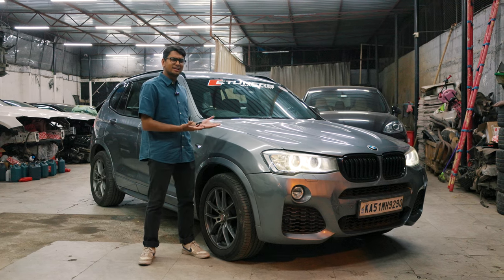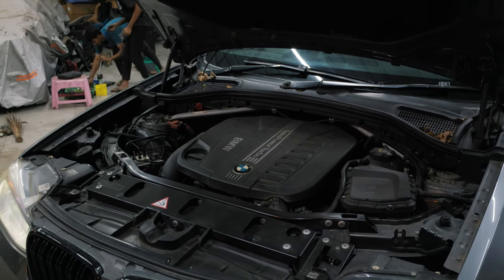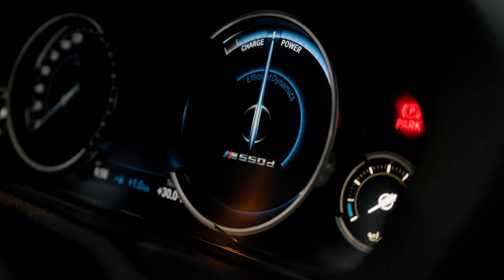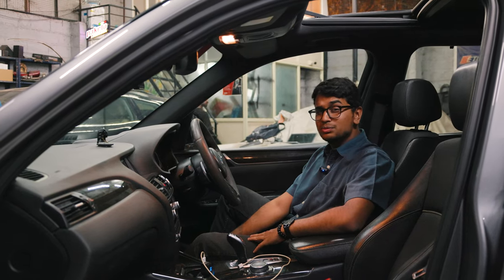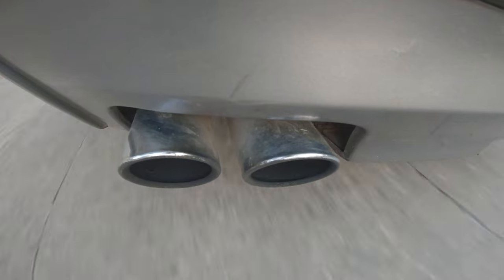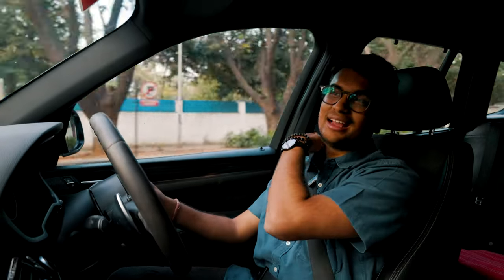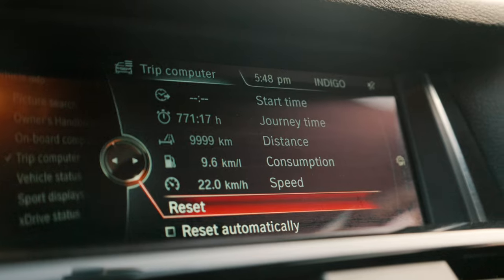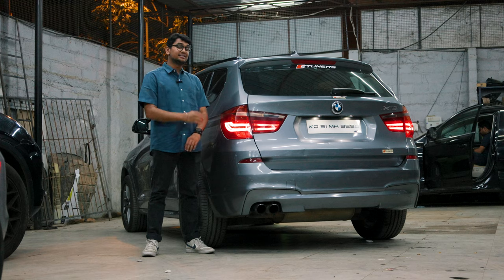EM Tuned Stage 3 BMW X3 30d M-Sport is INDIA'S FASTEST DIESEL! | (11.7s 1/4 mile!) | Autoculture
This is the Fastest Diesel Car in India! Say hello to Etuners Motorsports India's Stage 3 BMW X3 30d M-Sport! Fitted with a ginormous Stage 4 Hybrid Turbo from Turbo Systems, this X3 can complete the 1/4 mile run in sub-12 seconds! With an upgraded fuelling system which is kept a secret and EM's very own remap, this thing is an absolute monster to drive! Want to know more? Watch the video to find out!

Hosted By:
Soham Saraf

Filmed By:
Dhaval Shrikhande